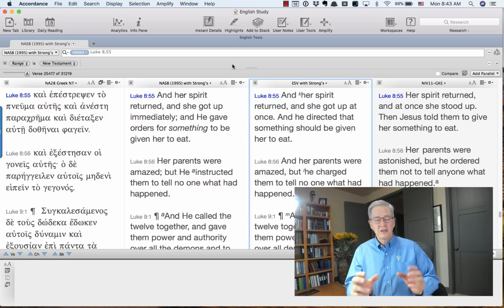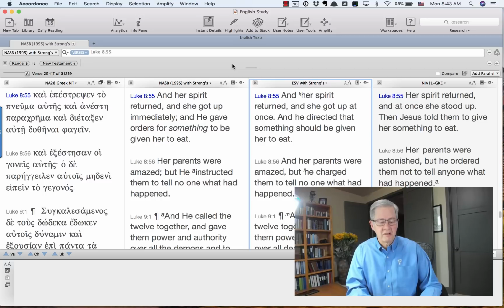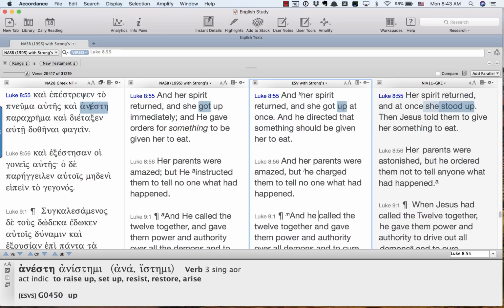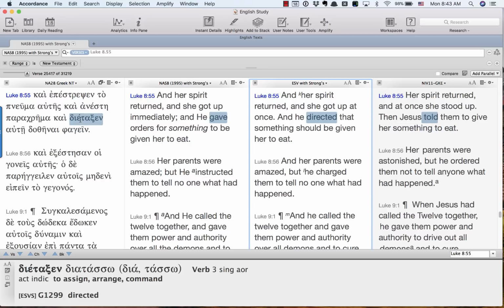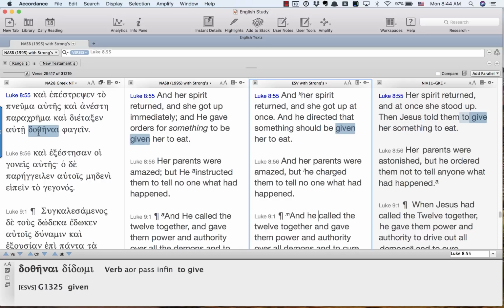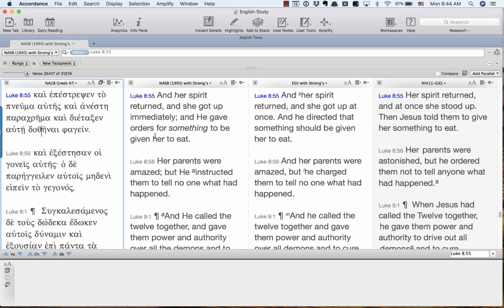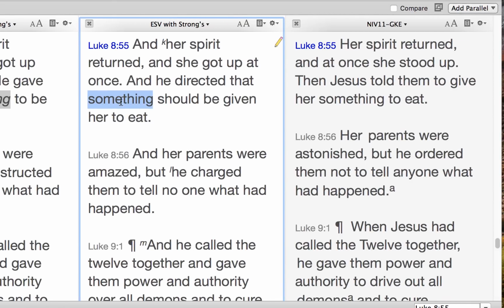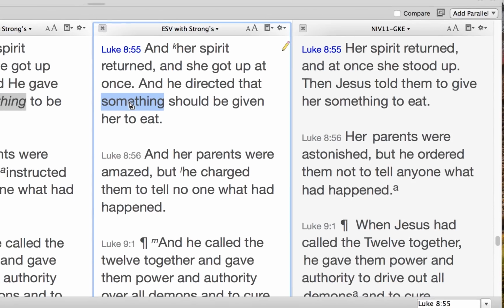The Myth of Literal Translation (Luke 8.55)